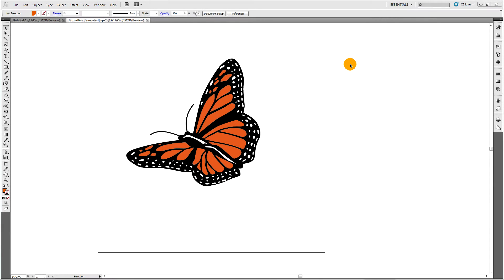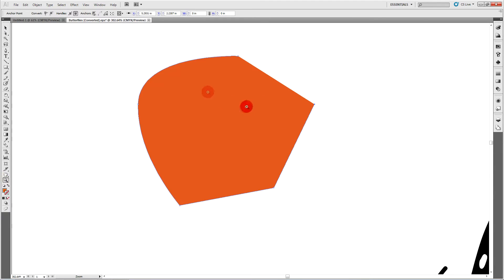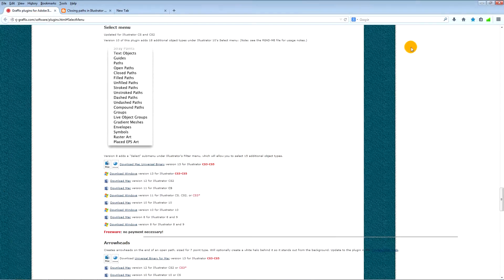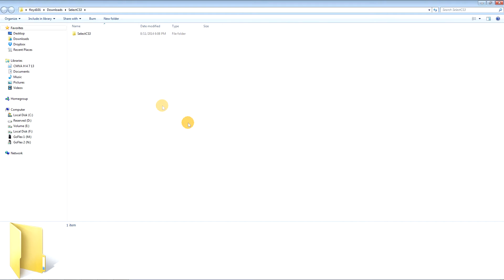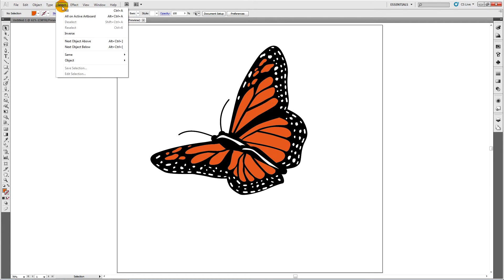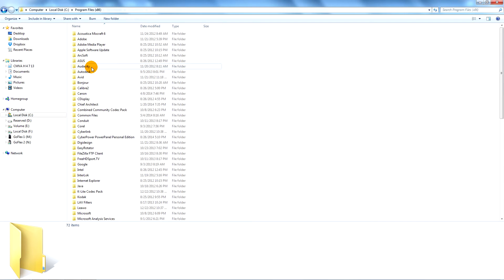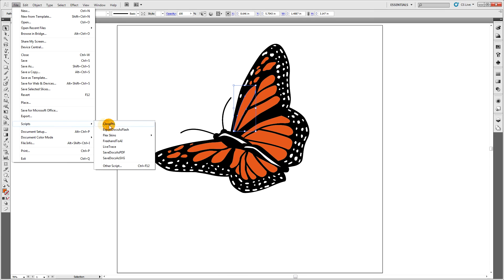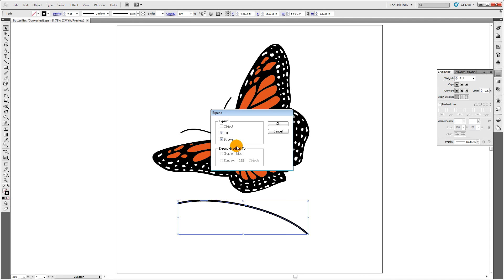Adobe Illustrator Tutorial 15: How to Find and Close Open Paths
In this tutorial you'll learn how to find open paths in your vector art and I'll also show you a couple of ways to easily close those paths.